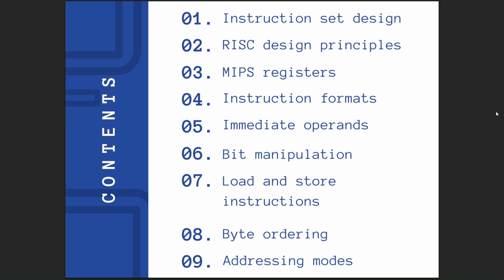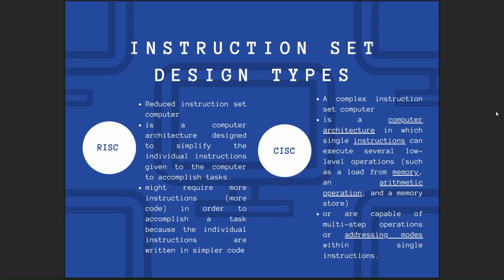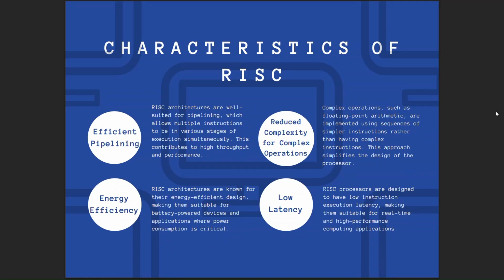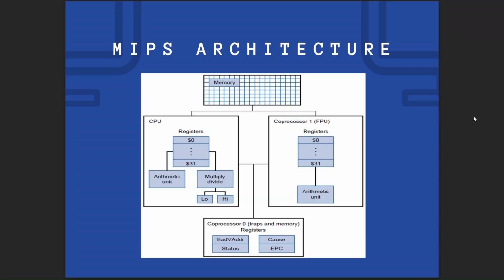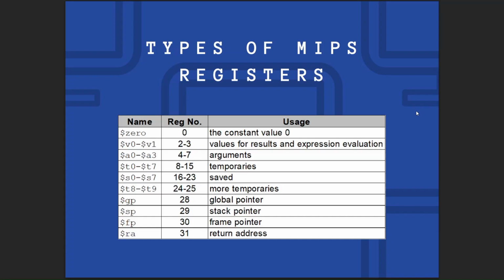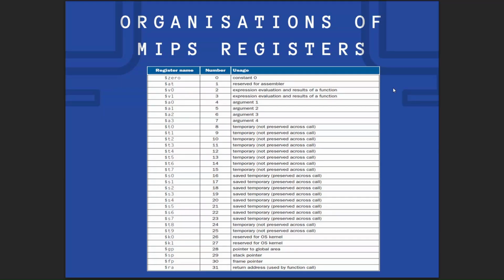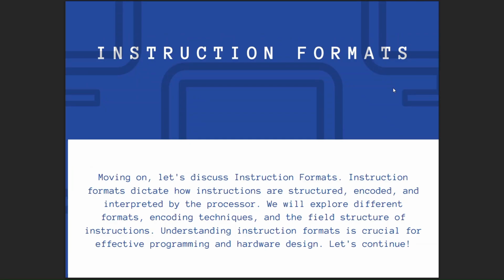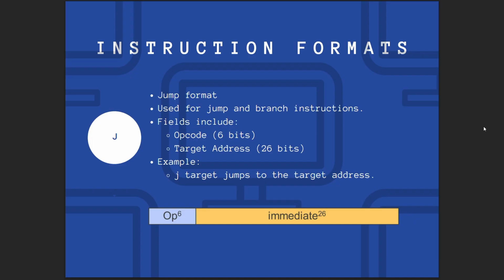Instruction Set Architecture - Part 1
In this part of the chapter, you should learn about:

Instruction set design
RISC design principles
MIPS registers
Instruction formats